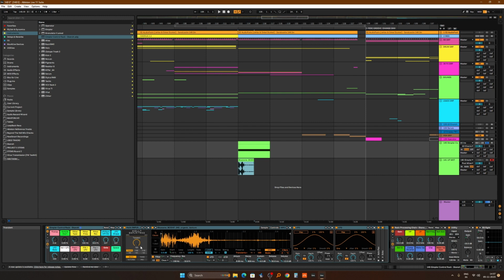Psychedelic & Organic FX from resampling in Ableton Live!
Another presentation using the Simpler control rack for Ableton.
This time we used a foley sample and animated it to fit into our track.